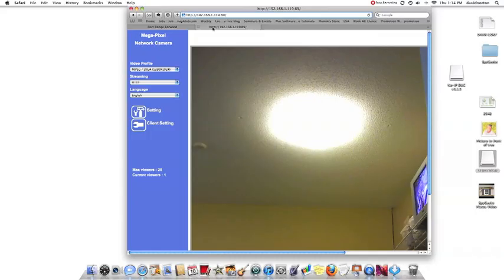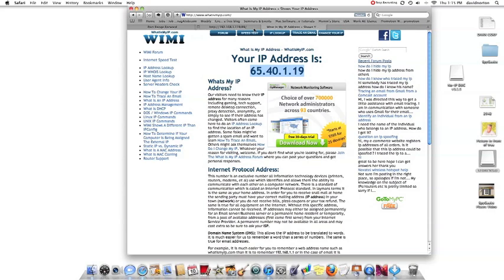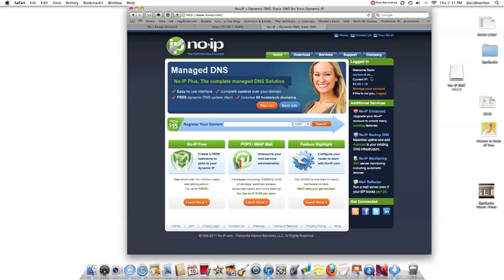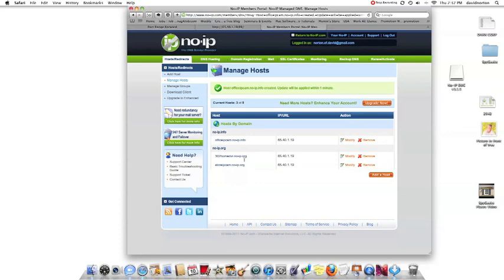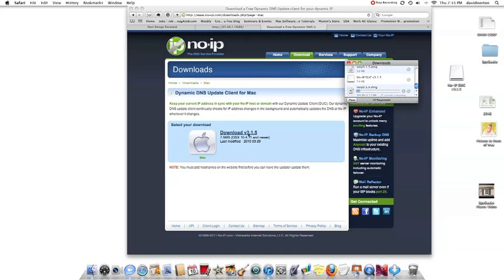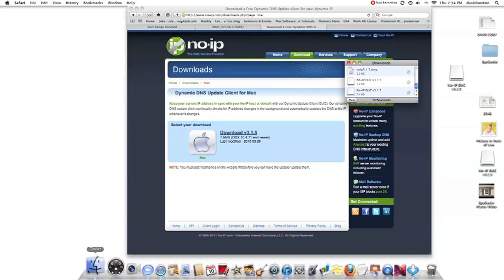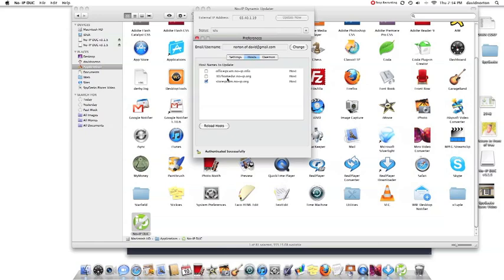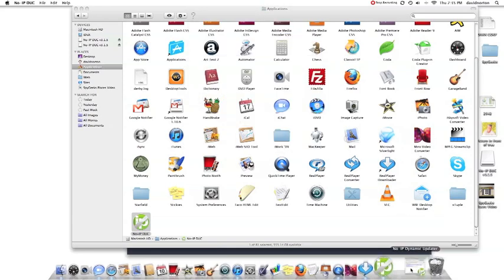How to Setup Wireless IP Camera to Static IP or Dynamic IP To DNYDNS Service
For More Specific Information And Related Videos Visit

How to set up a Static and Dynamic  IP address connecting to a wireless network with a security camera through a DDNS dynamic domain name service. This is easiest way to connect to your cameras with a  Dynamic IP Address over the internet.